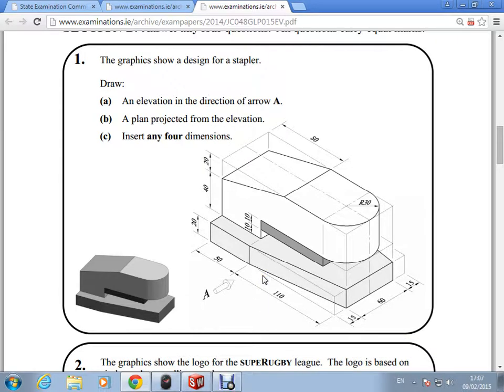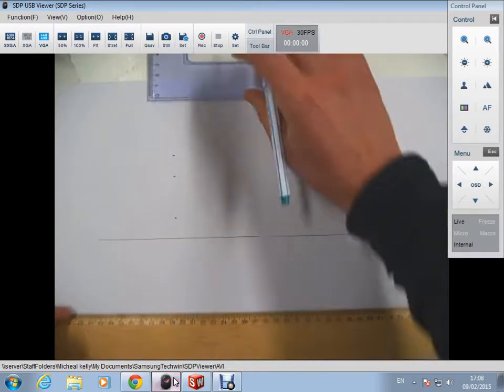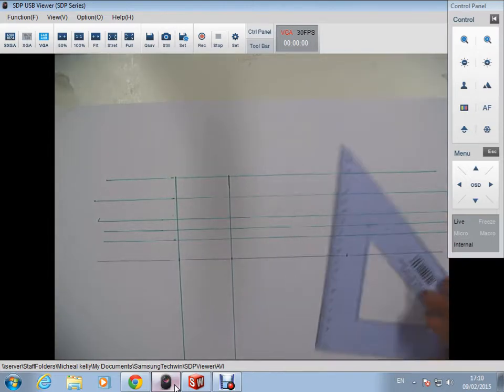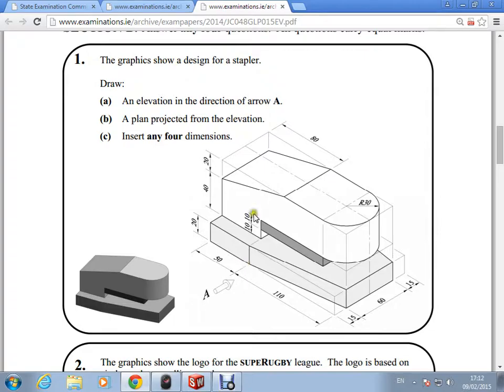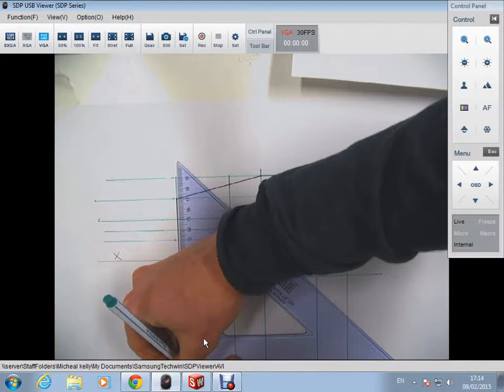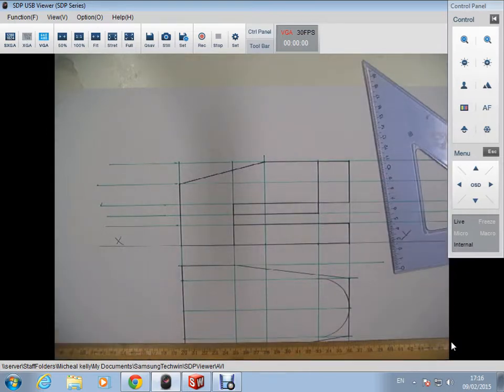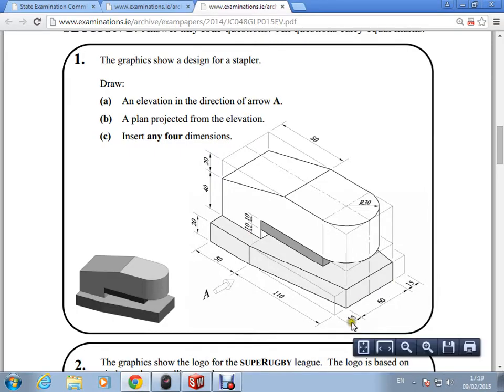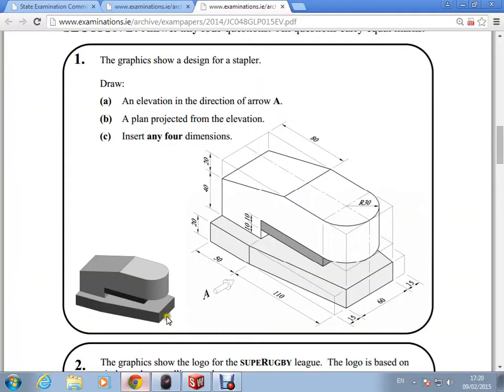JC TG 2014 OL Q1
Junior Cert 2014 Ordinary Level Question 1